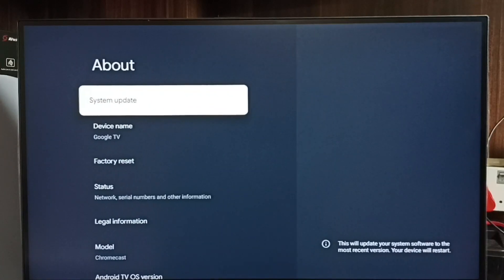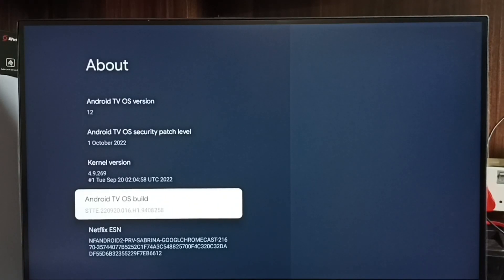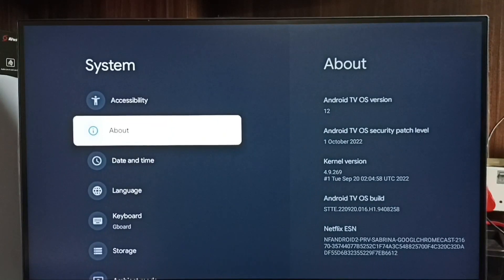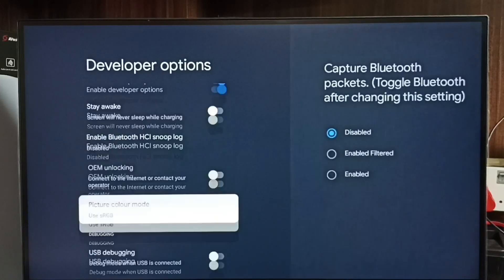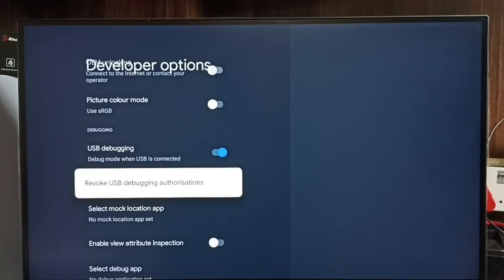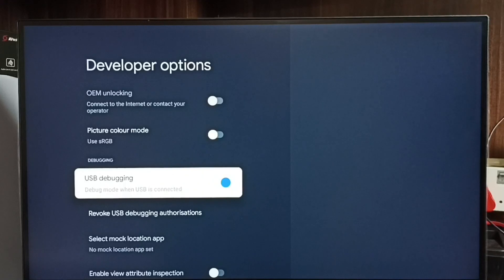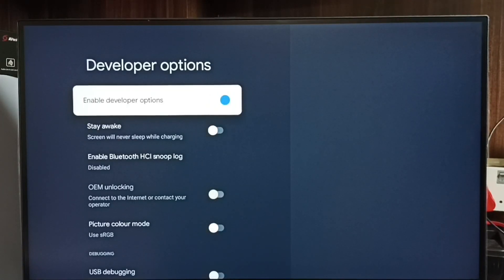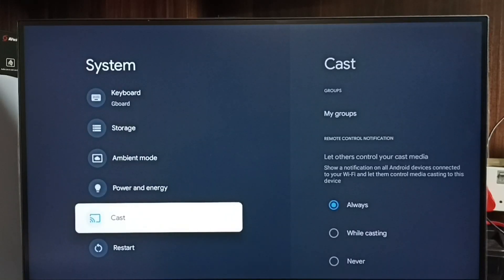Micromax Google TV : How to Enable or Disable USB Debugging Mode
Google TV,
Android TV,
Smart TV,
Android TV OS,
How to,